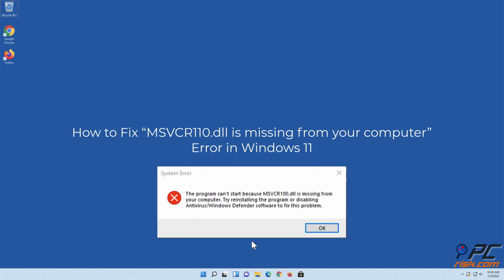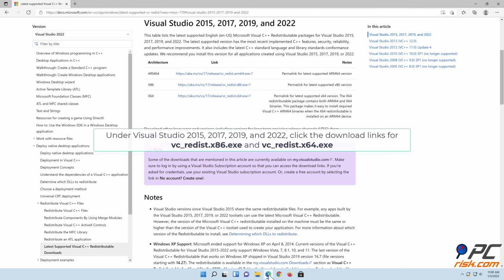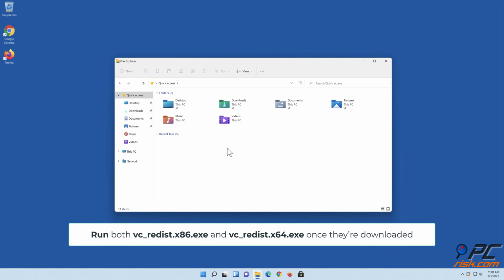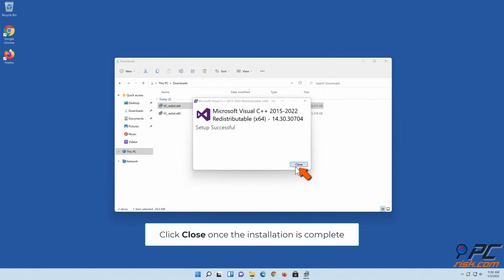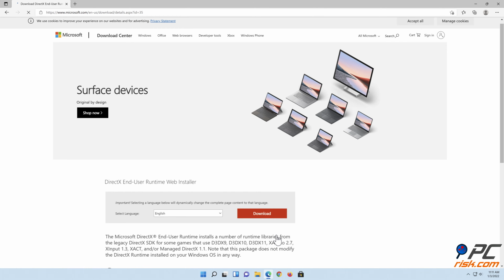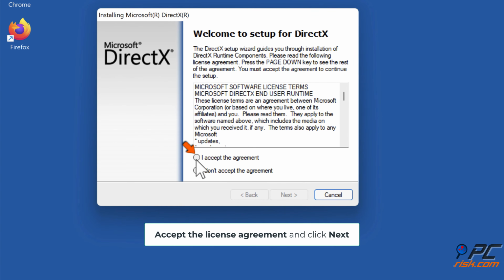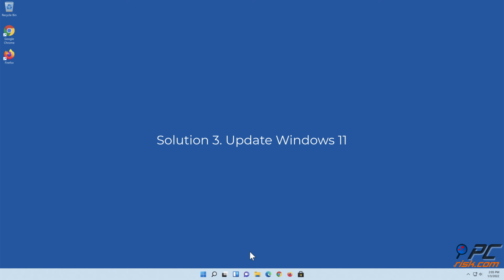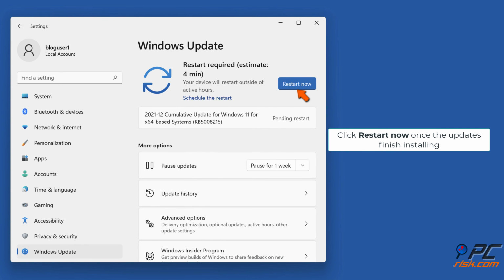How to Fix "MSVCR110.dll is missing from your computer" Error in Windows 11?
Video showing how to Fix "MSVCR110.dll is missing from your computer" Error in Windows 11.